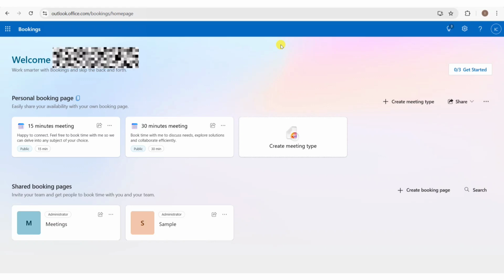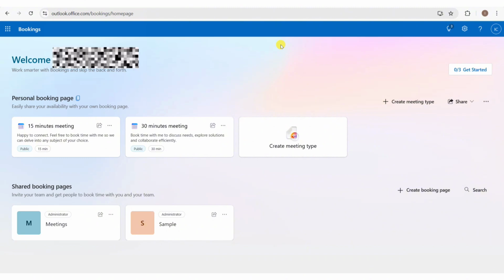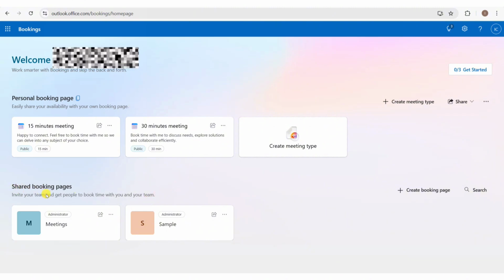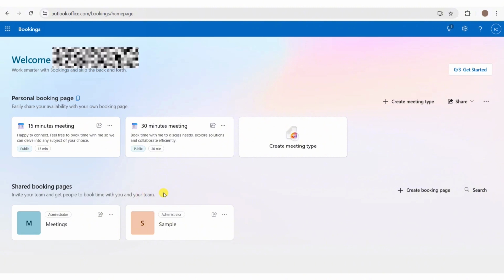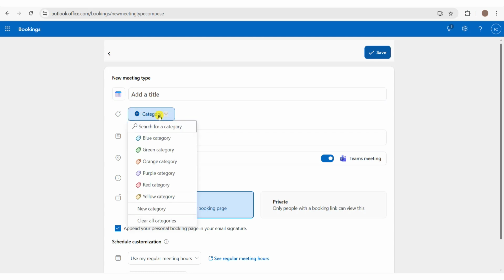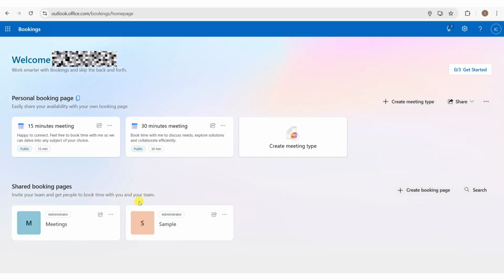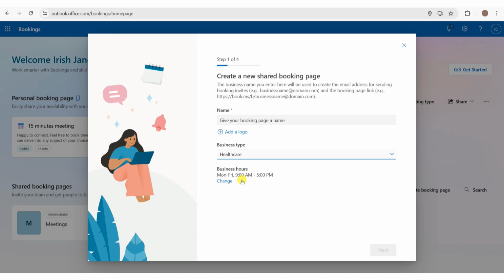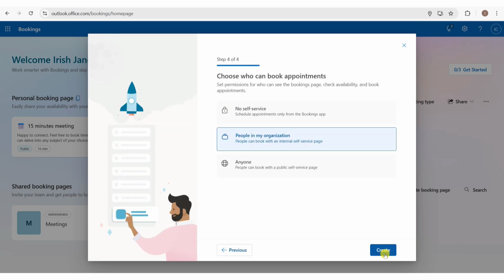How to Use Microsoft Bookings 2026 (QUICK GUIDE)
New to Microsoft Bookings? In this video, you’ll learn how to use Microsoft Bookings step-by-step, from setting it up to sharing your booking link with clients.

Microsoft Bookings is a powerful scheduling tool included with Microsoft 365 that lets you manage appointments, staff schedules, and customer bookings all in one place. Whether you run a small business, manage a team, or provide services online, this tutorial will help you get started fast.

In this video, you’ll learn:

How to access Microsoft Bookings from Microsoft 365

How to set up your business details and staff

How to create services and customize scheduling options

How to share your booking link with clients or customers

📌 Tip: Microsoft Bookings automatically syncs with Outlook Calendar — helping you avoid double-booking and saving time.